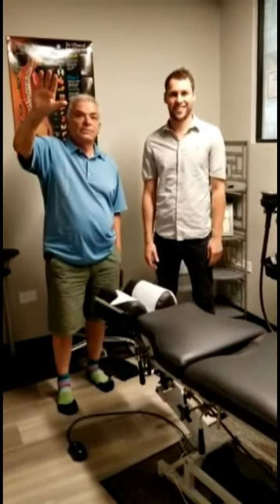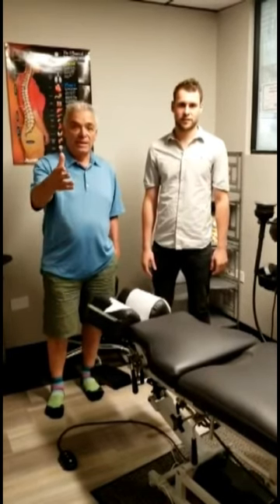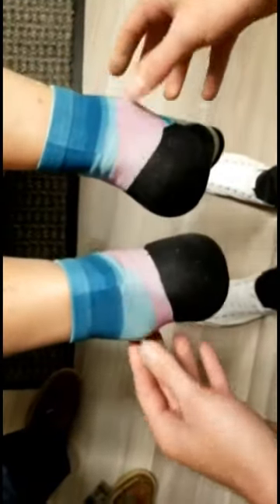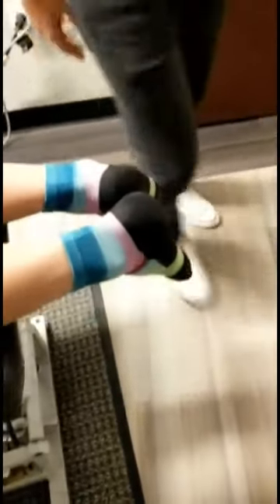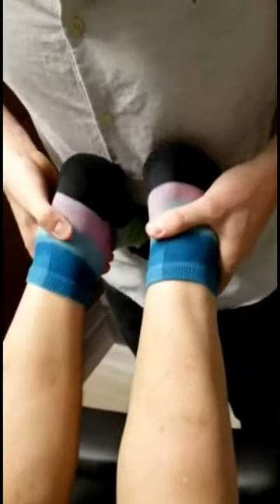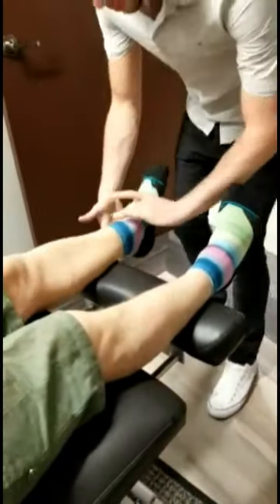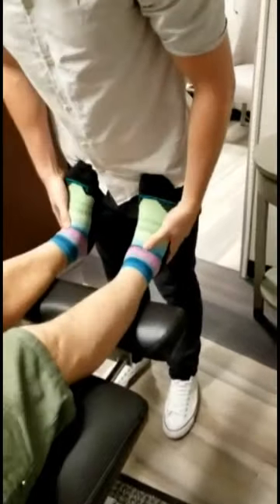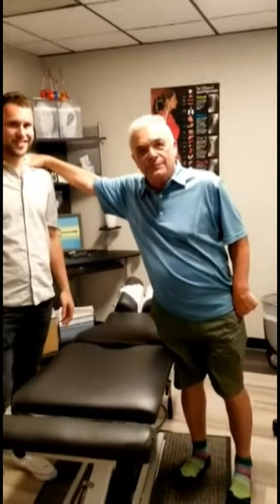Dr Tom Greenfield (UK) doing GPA Chiropractic Treatment with Dr Nelson Vetanze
June 2018 Dr Greenfield travelled from the UK to Denver Colorado to learn the GPA Method from Dr V.